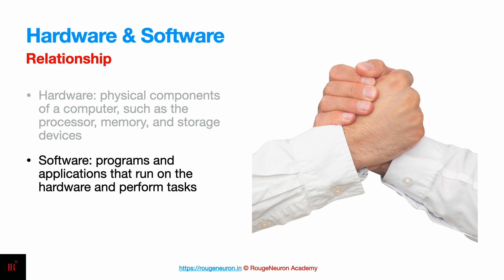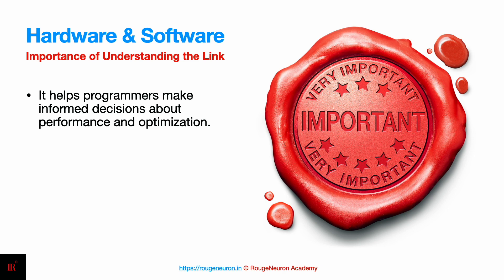Why Every Programmer Should Learn Hardware Skills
This lecture covers the critical relationship between hardware and software in computing systems. Hardware comprises the physical components such as processors, memory, storage devices, network cards, and graphics cards. These circuits operate on electricity and respond to binary electrical signals.

Software, on the other hand, consists of programs and applications that run on the hardware. It is a set of instructions translated from high-level programming languages into machine code, which is then converted into binary electrical signals that the hardware can interpret and execute.

Understanding the link between software and hardware is crucial for programmers to make informed decisions about performance and optimizations. Software is a business, and its bottom line heavily depends on the infrastructure costs associated with running it. Large tech companies operating thousands of data centers can save millions by improving their code efficiency by even 0.1%.

The lecturer emphasizes that to build a sustainable career in the software industry over the next 15-20 years, it is essential to learn these nuances early on. The earlier programmers understand the intricacies of hardware and its relationship with software, the better programmers they will become, and the more opportunities will come their way. Postponing this understanding can lead to becoming obsolete within the first four or five years of one's career, as the competition continues to increase.

The video encourages programmers to focus not only on writing code but also on understanding the environment in which their code runs, including the hardware and its interactions with the software.